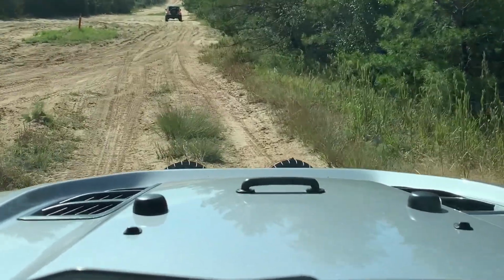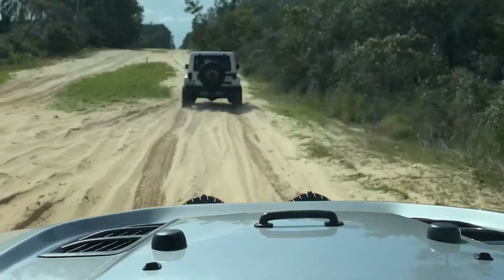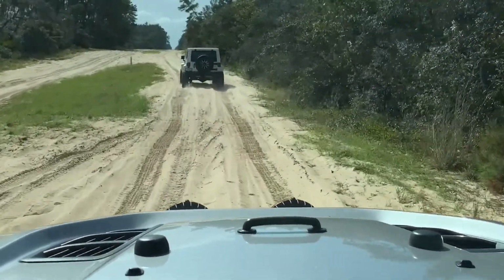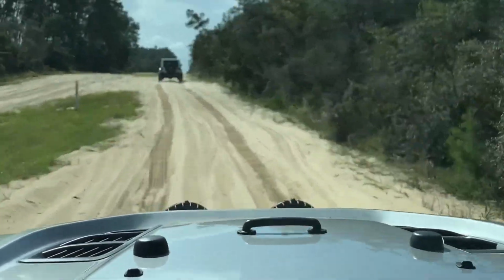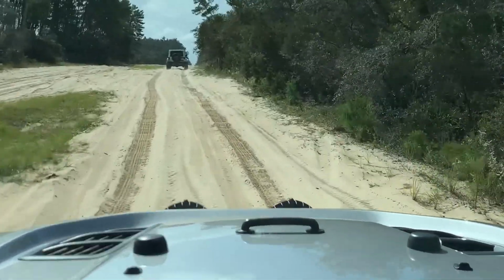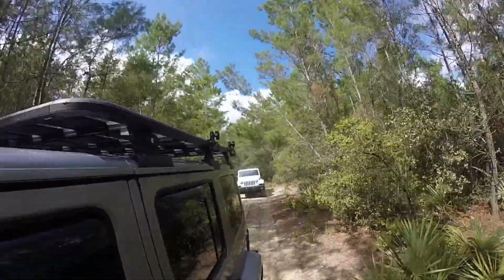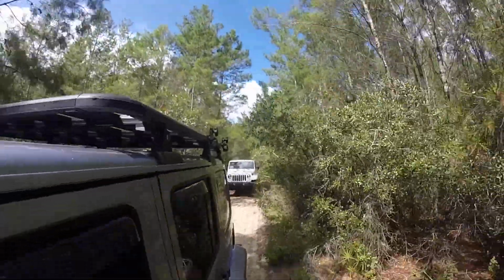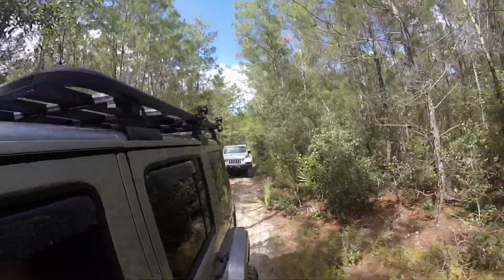Jeep Badge of Honor: Tread Lightly Trail. Ocala, Florida.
Was the Jeep Badge of Honor, Tread Lightly Trail worth it? Find out as we tackle the narrow trails and fire roads in this quest for the only Florida Badge. Felix and I headed to Ocala National Forest to take on the Jeep Badge of Honor - Tread Lightly trail. This is Floridas only Badge of Honor trail and is rated as a 1-4 difficulty. While we didn't face any major obstacles, our Jeeps certainly earned plenty of pinstripes. Enjoy!